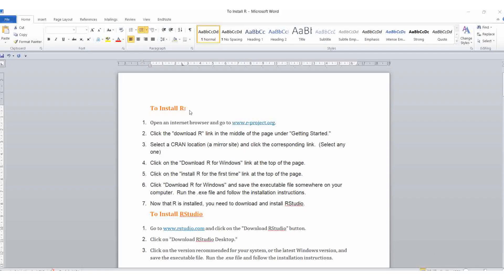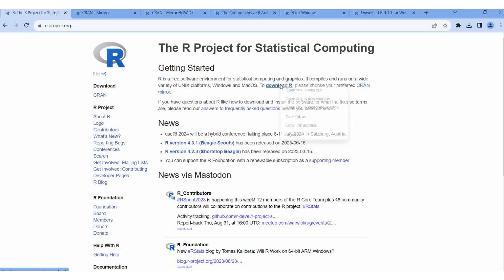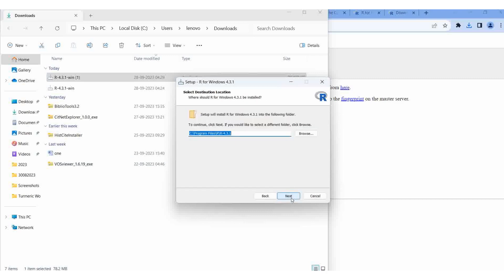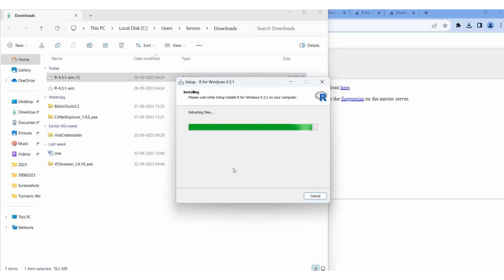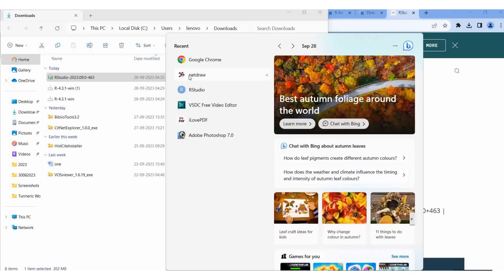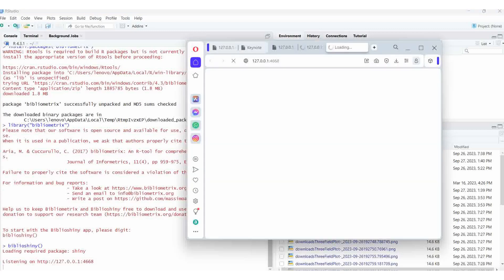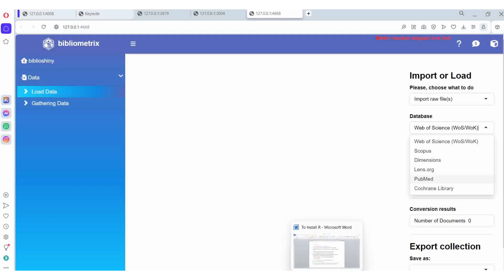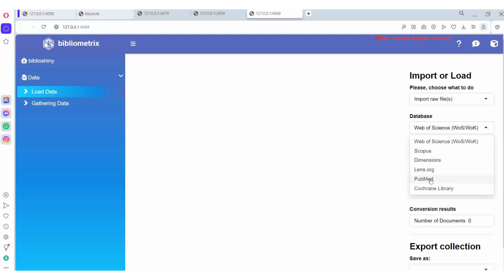Install R, RStudio and Biblioshiny: the shiny app for Bibliometrix